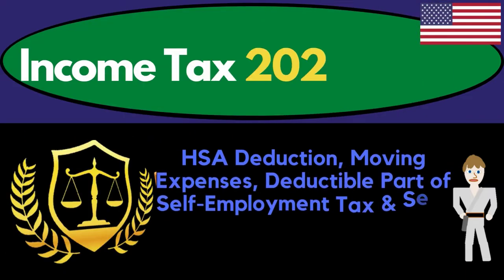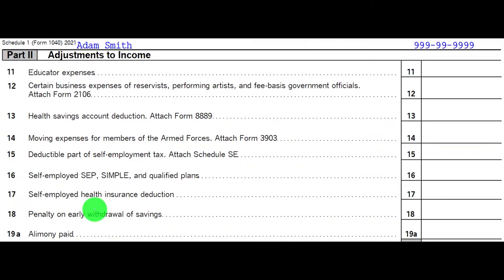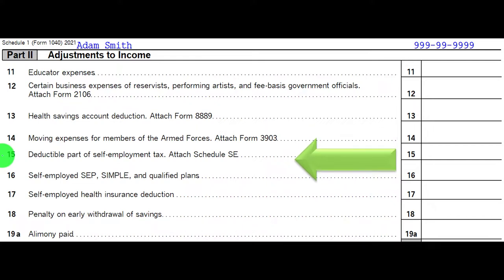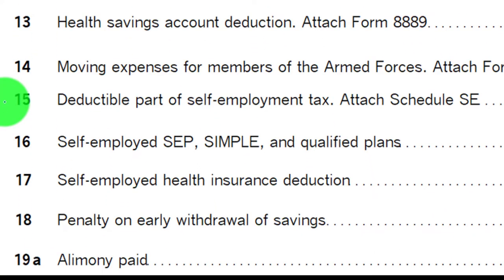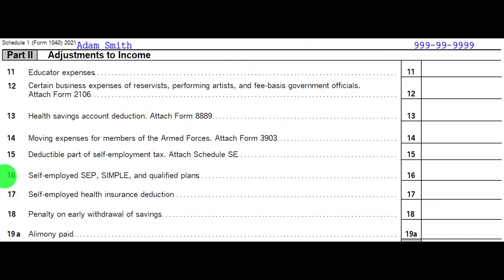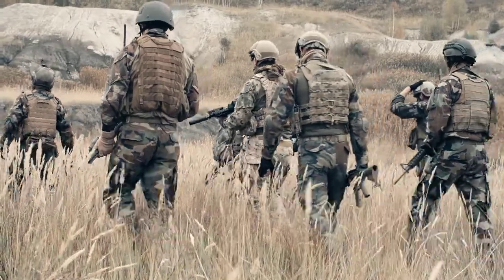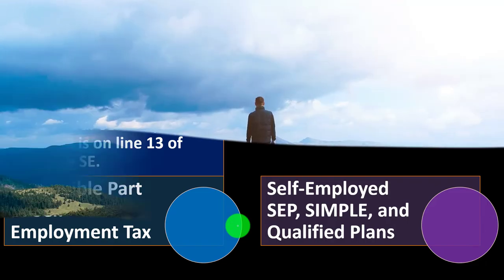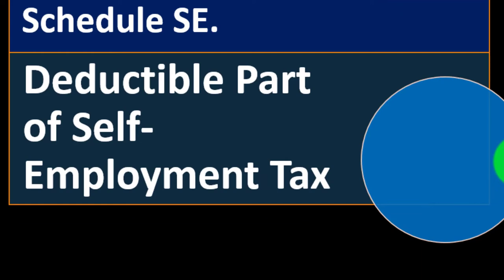HSA Deduction, Moving Expenses, Deductible Part of Self-Employment Tax 4050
HSA Deduction, Moving Expenses, Deductible Part of Self-Employment Tax